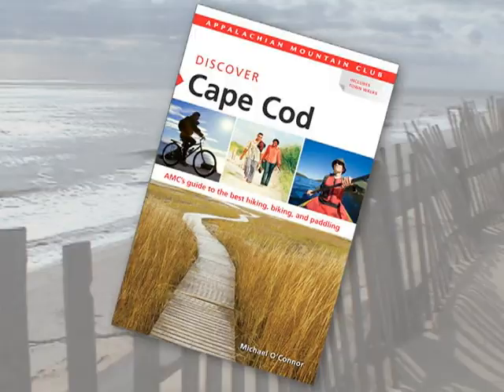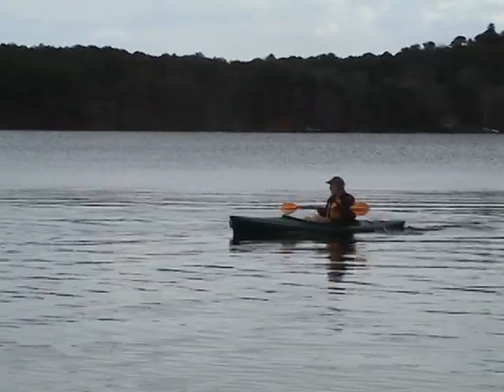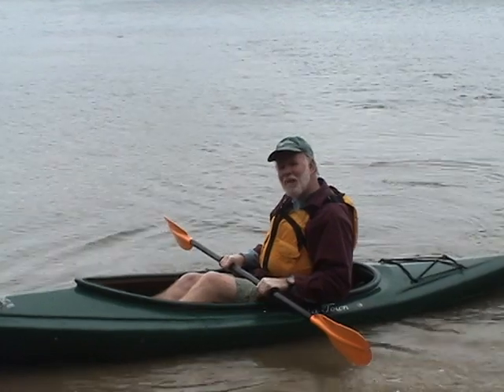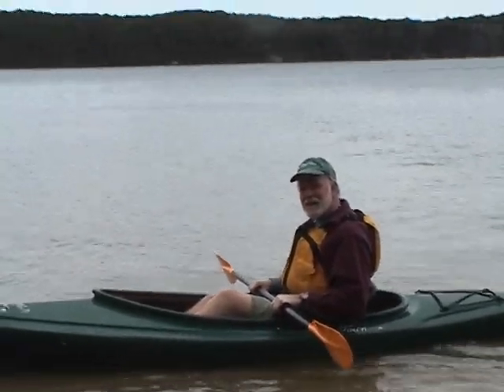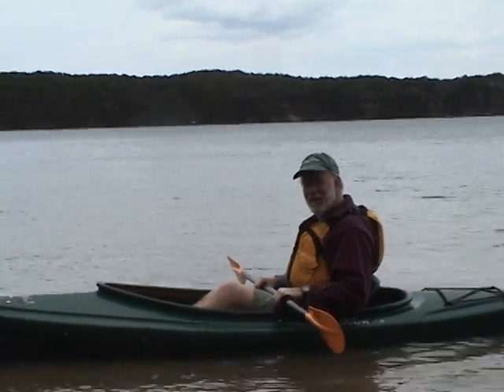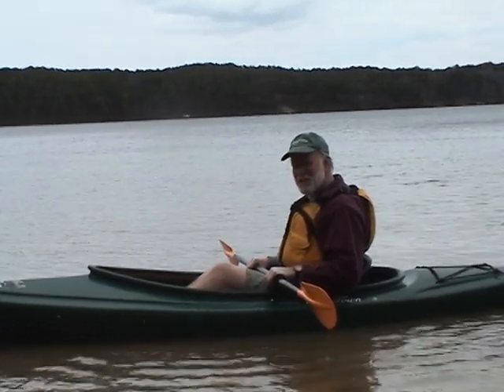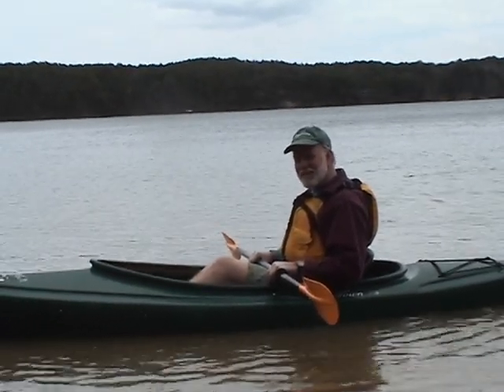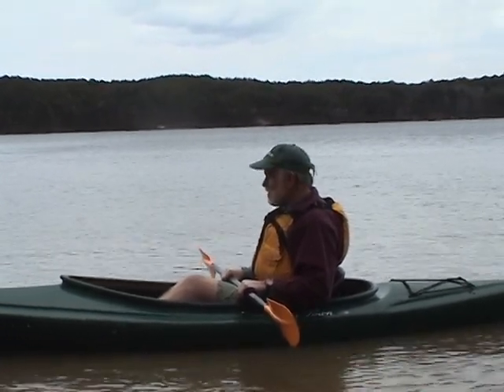Discover Cape Cod Video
Find great hiking, biking and paddling trips on Cape Cod with this guide, Discover Cape Cod by Michael O'Connor. Available now from Appalachian Mountain Club Books.